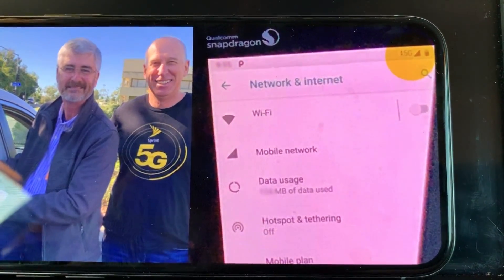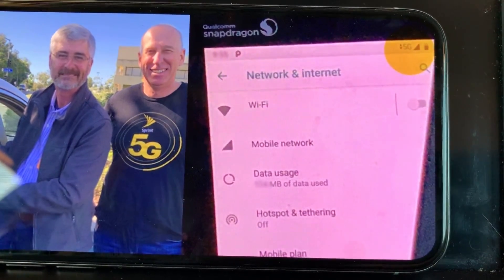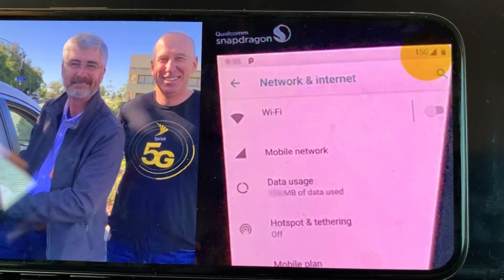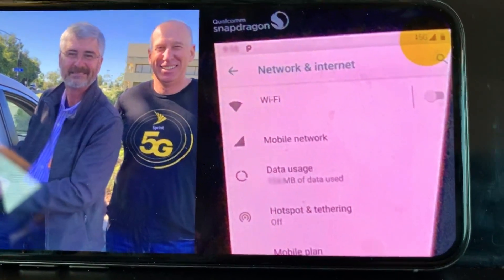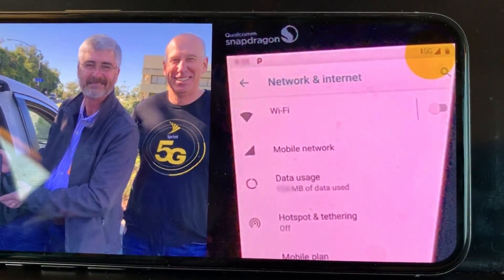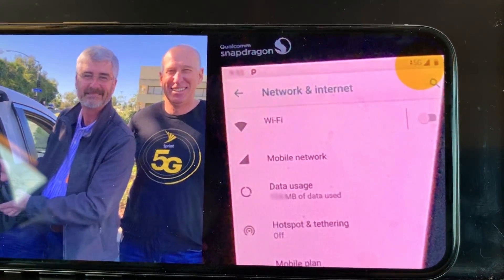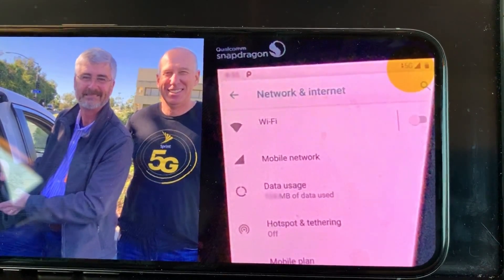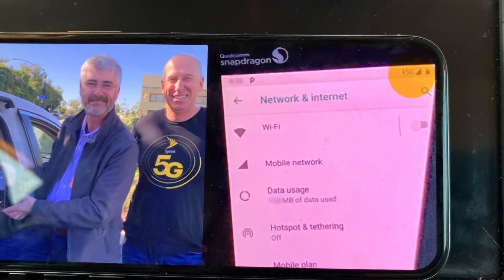SPRINT WIRELESS | 5G UPDATE : SPRINT COMPLETES FIRST TEST CALL USING 5GNR TECH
In today video I wanted to share an update on Sprint’s 5G rollout.